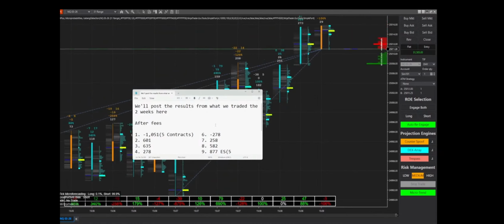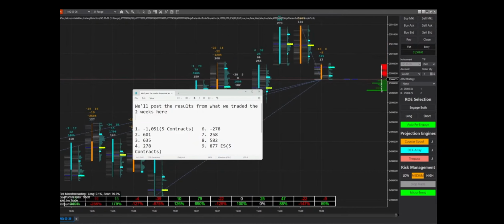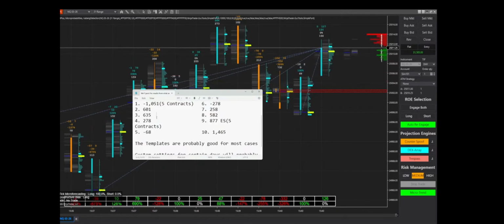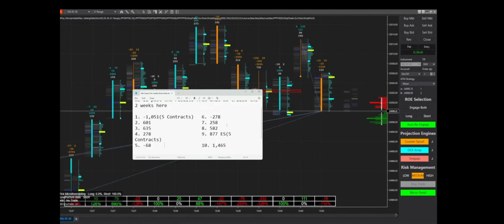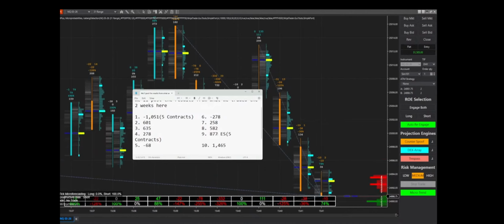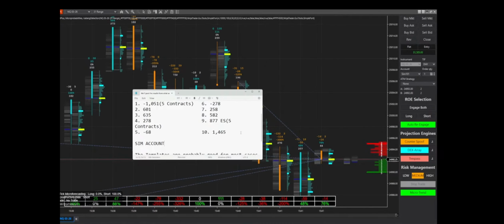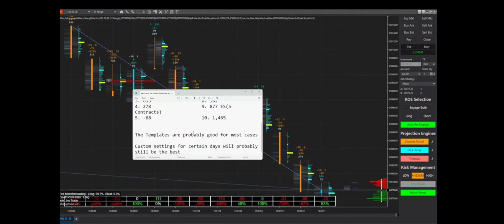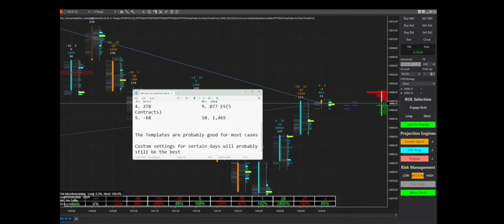Machine Learning - Robot | Is Automated Futures trading worth it? I Tested it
Get The AutoTrader here, click on the link and use the CODE 2WeekTest

Can the New Upgrade for L2Azimuth R8 (Comes with Machine Learning) Be Worth the Time and Money?
Final Day Trading with the Templates: Results from February 17 to March 2, 2026. Focused on the last one to two hours of the trading day, using the Templates for two weeks on NQ and ES.

🔥END OF YEAR CLEARANCE SALE ALERT!
Love autotrading systems? Grab the best deal of the month with code 2WeekTest before it’s gone!
Don’t miss this one — your next strategy upgrade starts here.

Get started in just 3 easy steps:

1. Download Ninjatrader 8 Platform
2.Get the Robot with our code 2Weektest
3.Start Trading Today

Comes with FREE Regression or Trend indicator

Futures Analytica video